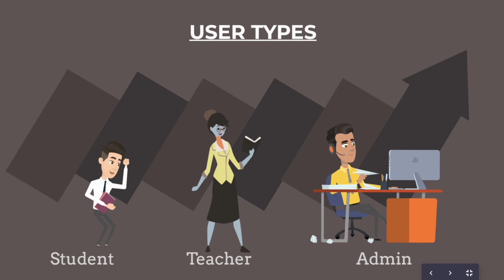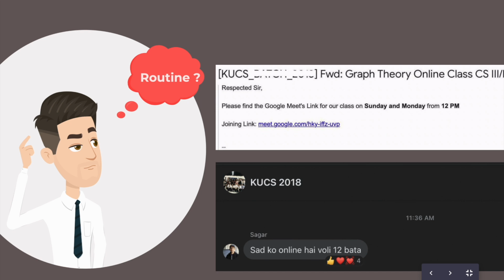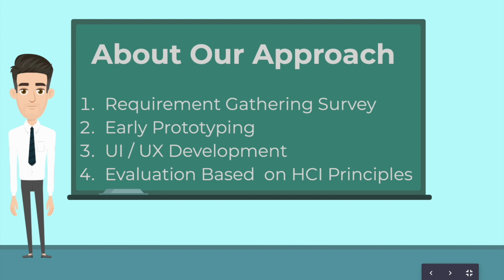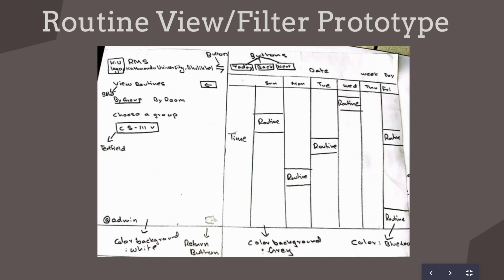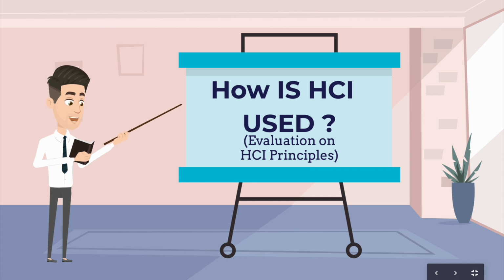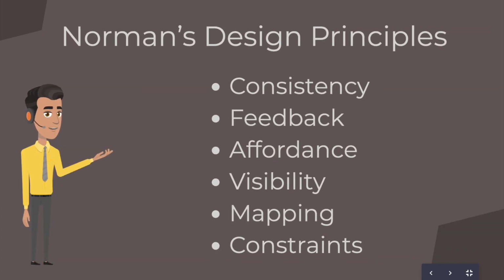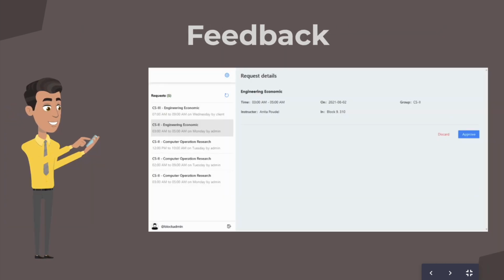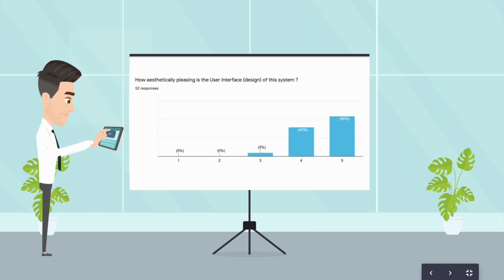A Study on Design Focused Effective Approaches for Scheduling and Management of Class Routines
Class Routine Management: A Study on Design Focused Effective Approaches for Scheduling and Management of Class Routines